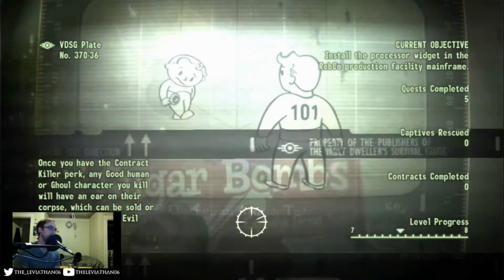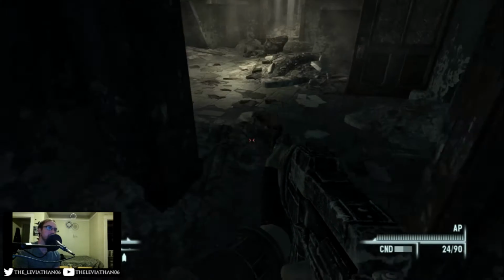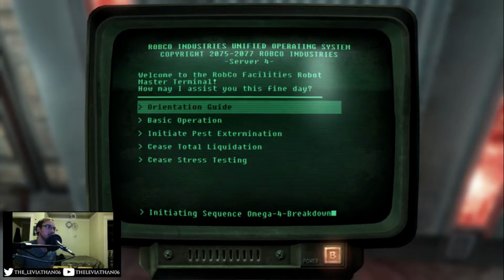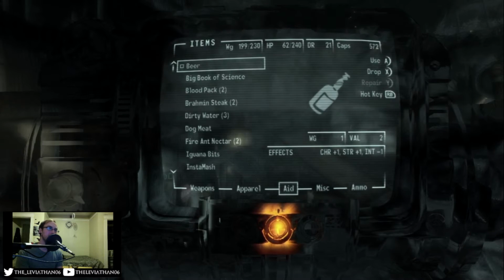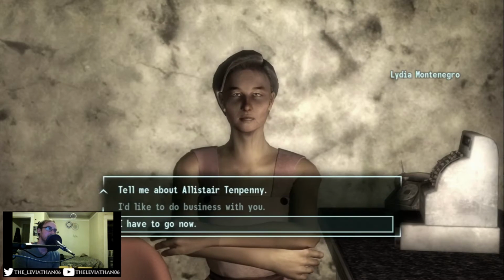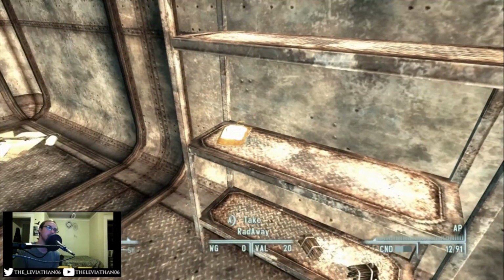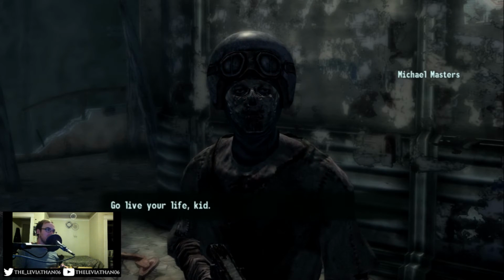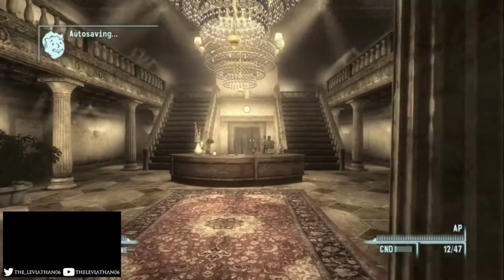Twitch Livestream | Fallout 3 - Session 5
This video was recorded on June 4th, 2015 on Twitch. I thought it would be awesome to go back to one of my all-time favorite games Fallout 3 and try to do everything possible in the game. I am playing the Xbox 360 version and have the Broken Steel DLC for it. I will be releasing these sessions in about 1 1/2- 2 hour chunks since this is a very long game. Hope you enjoy!

Fallout 3 is an action role-playing open world video game developed by Bethesda Game Studios, and is the third major installment in the Fallout series. The game was released in North America, Europe and Australia in October 2008, and in Japan in December 2008 for Microsoft Windows, PlayStation 3 and Xbox 360.

Fallout 3 takes place in the year 2277, 36 years after the setting of Fallout 2 and 200 years after the nuclear apocalypse that devastated the game's world, in a future where international conflicts between the United States and China culminated in a Sino-American war in 2077, due to the scarcity of petroleum reserves that ran the economies of both countries. The player character is an inhabitant of Vault 101, a survival shelter designed to protect up to 1,000 humans from the nuclear fallout. When the player character's father disappears under mysterious circumstances, the leader of the Vault initiates martial law and sends security forces after the player, who is forced to escape from the Vault and journey into the ruins of Washington, D.C. to track their father down. Along the way the player is assisted by a number of human survivors and must battle myriad enemies that inhabit the area, now known as the "Capital Wasteland".

Fallout 3 was critically acclaimed and received a number of Game of the Year awards, praising the game's open-ended gameplay and flexible character-leveling system. The NPD Group estimated that Fallout 3 sold over 610,000 units during its initial month of release in October 2008, performing better than Bethesda Softworks' previous game The Elder Scrolls IV: Oblivion, which sold nearly 500,000 units in its first month. The game has received post-launch support with Bethesda releasing five downloadable add-ons. The game received controversy upon release, including the use of and the ability to be addicted to morphine and other drugs including alcohol in the game for Australia, religious and cultural sentiments in India over the cattle in the game being called Brahmin, and sensitivity in Japan due to a weapon that launches mini nuclear bombs called the "Fat Man" and a quest involving the detonation/disarming of an atomic bomb.

All copyrighted media is owned by their respective companies.